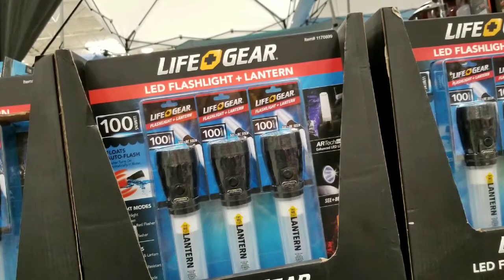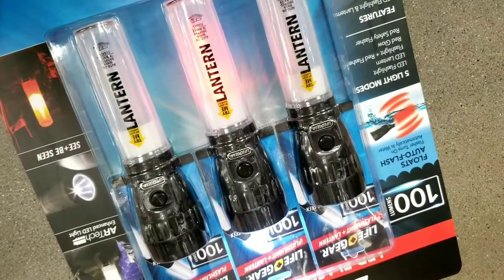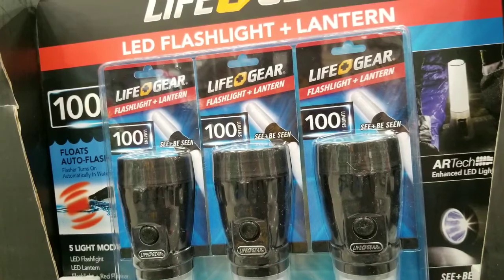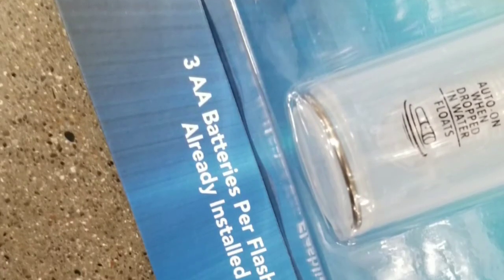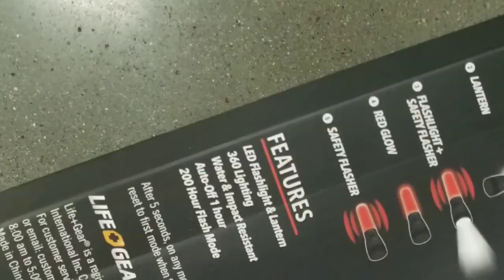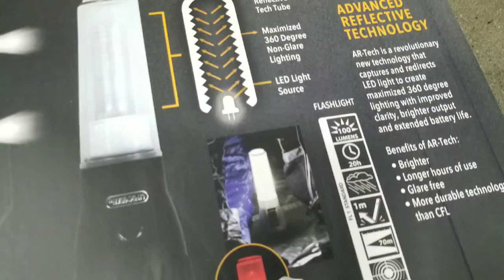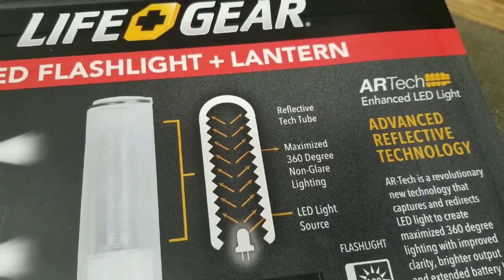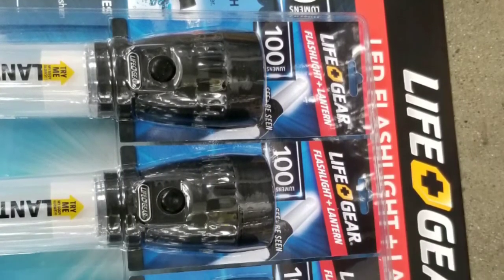Costco! LifeGear LED + Flashlight Lantern 3 pack! $15!!!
Costco has Life Gear LED Flashlight Lantern for $19 and now a coupon for $15 for a 3 pack.  Amazon has it for about $9 a flashlight :